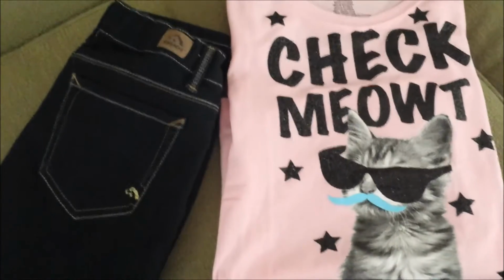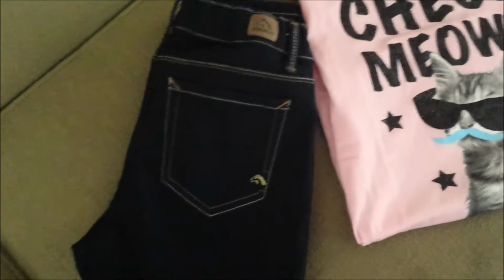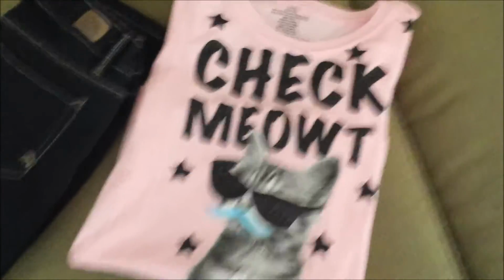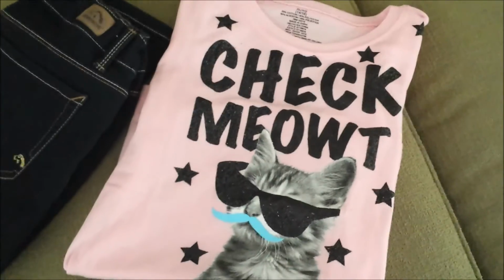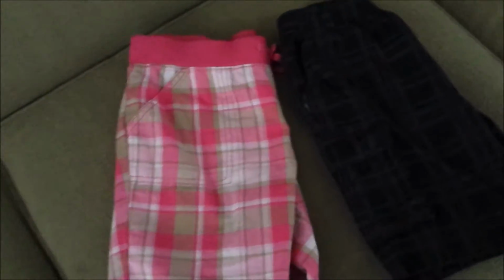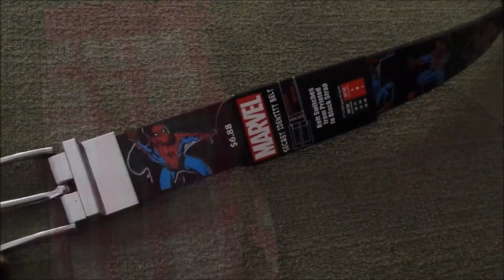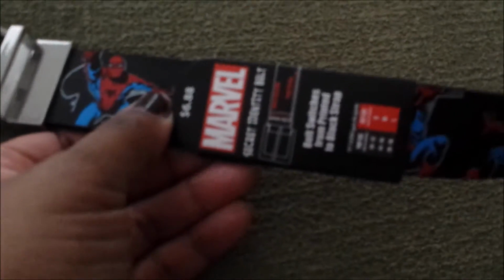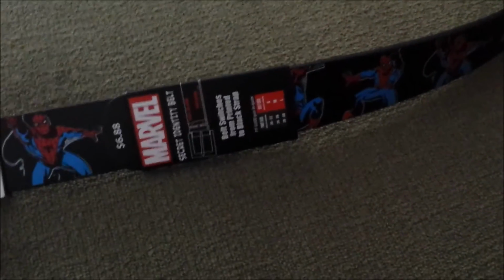Back to School Shopping: Affordable Back to School Clothes!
Our back to school shopping begins with affordable back to school clothes we found at Walmart!